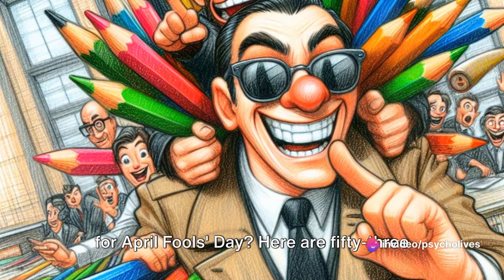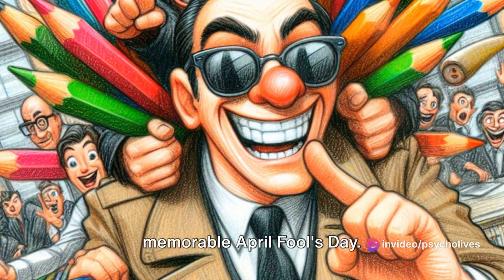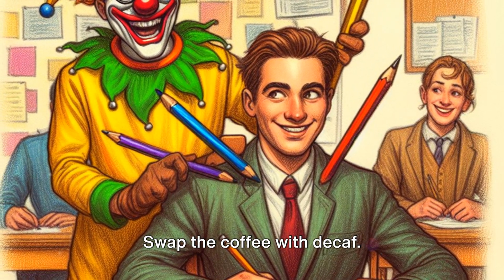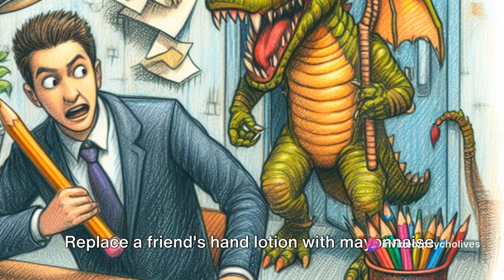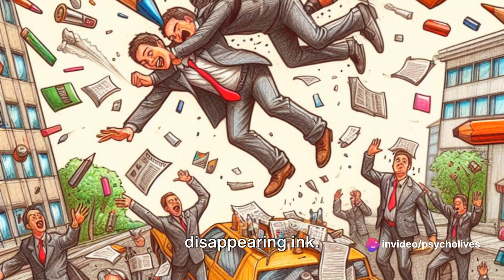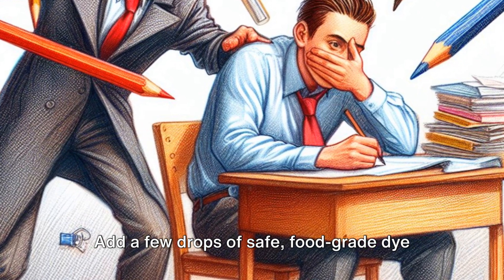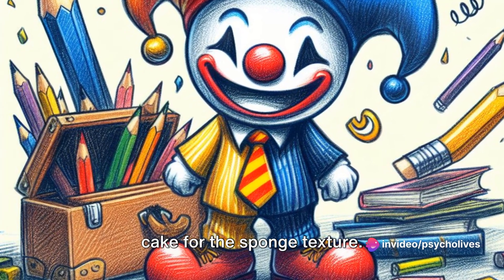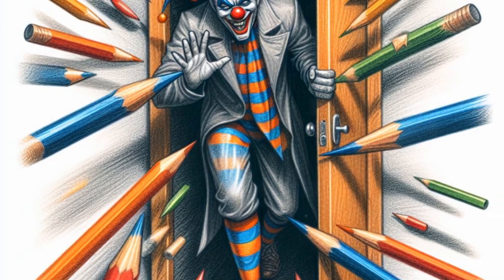53 Hilarious April Fools' Pranks You Must Try!